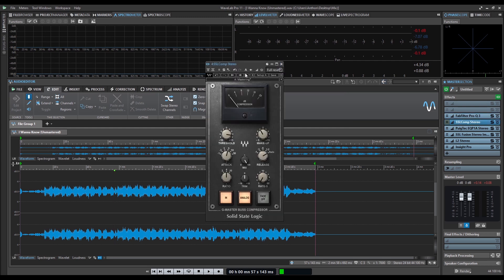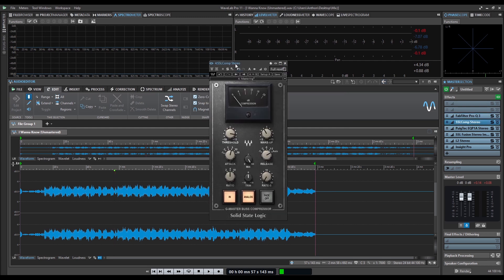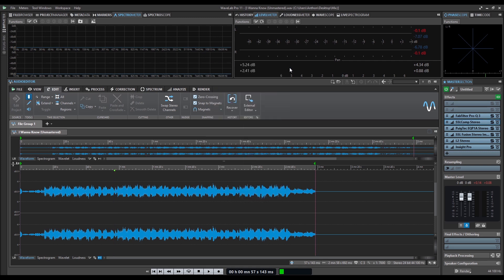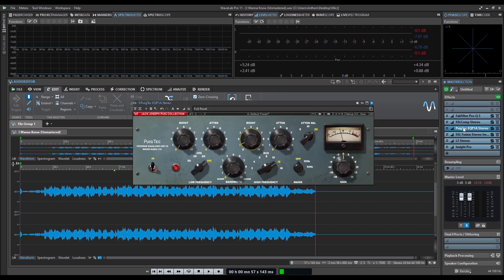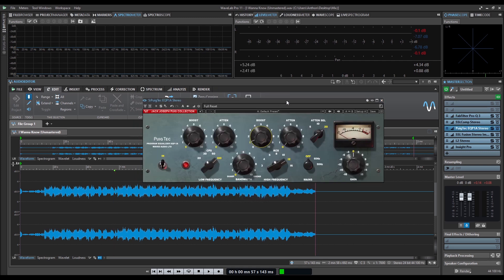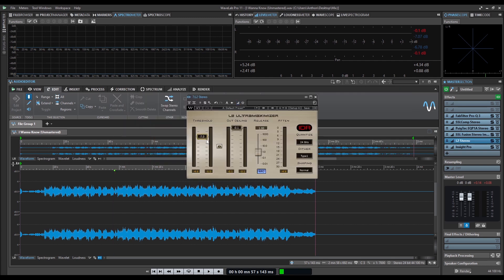PRO Mastering Chain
In this video, I will show you how you can make an easy pro mastering plugin chain.

My Equipments:

Laptop
Asus ZenBook 14 OLED

External Screen/Monitor
Nvision IP24V3

Audio Interfaces:
Solid State Logic - SSL 2+

Microphones:
Lewitt LCT 240 PRO (Main)

Studio Monitors:
YAMAHA HS8

Headphones:
beyerdynamic DT 770 (Mixing)

Mouse
Logitech M350

Keyboard
Logitech K580